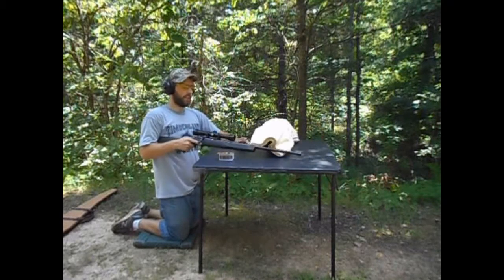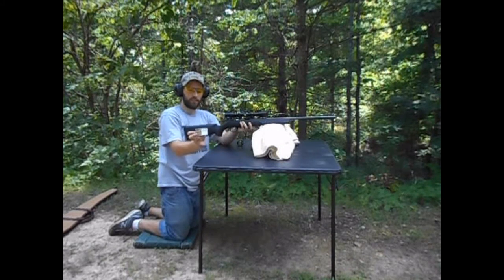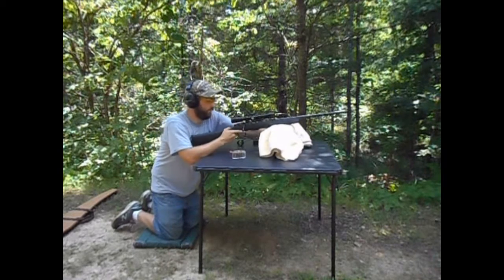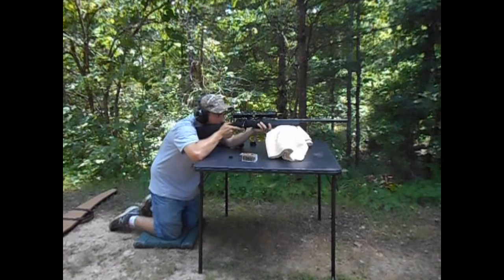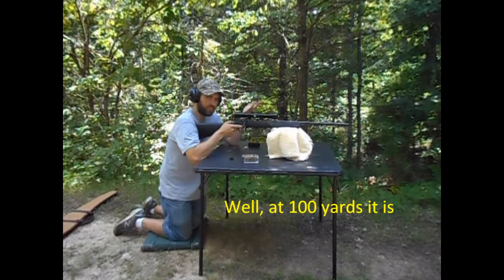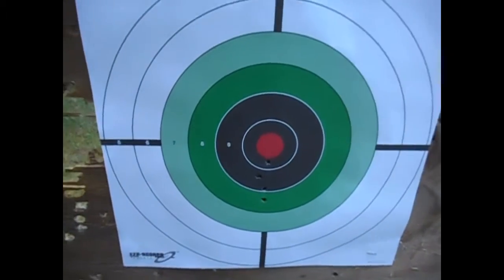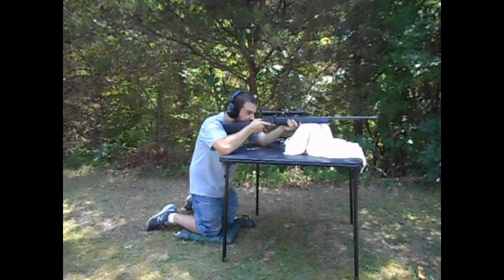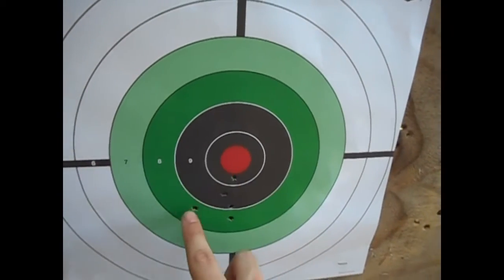Sighting in my Marlin XT-17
These are the first few shots through my Marlin XT-17. So far it seems fairly accurate. I will put some more rounds through it later on to sight it in even more.